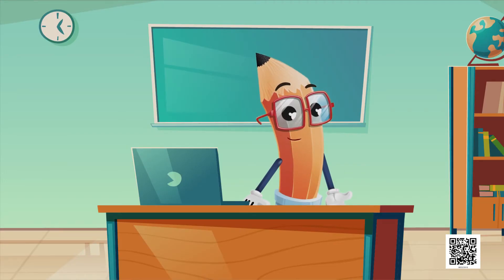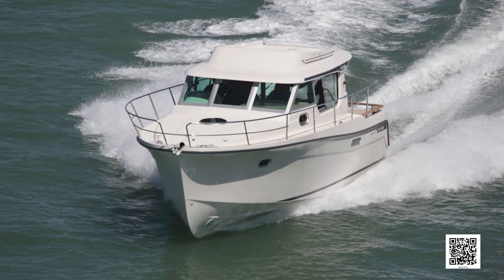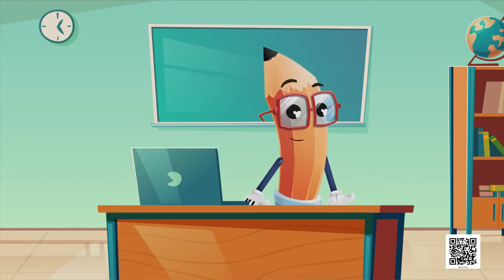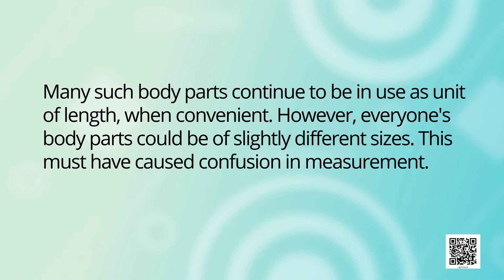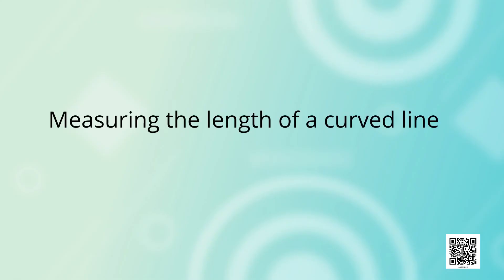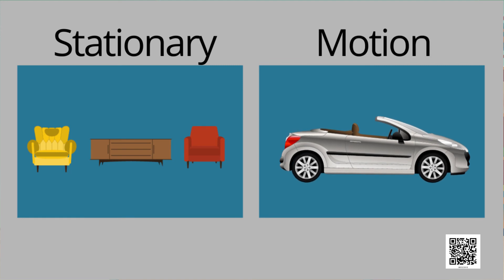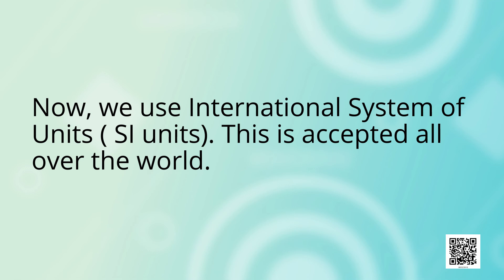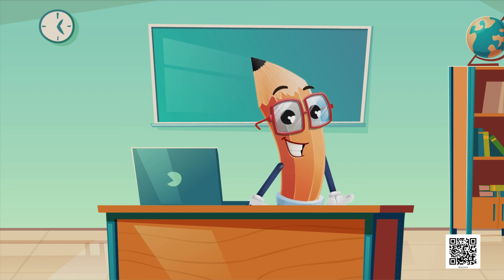Class 6 Science Chapter 10 'Motion and Measurement of Distances' (full chapter) cbse ncert